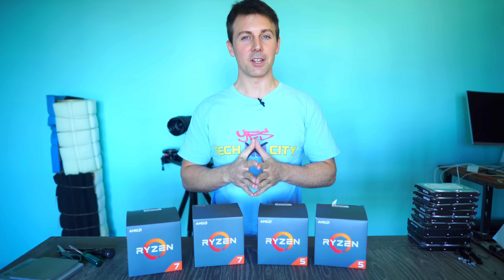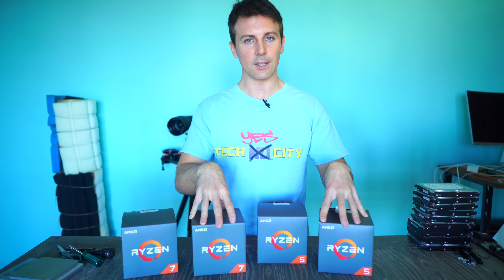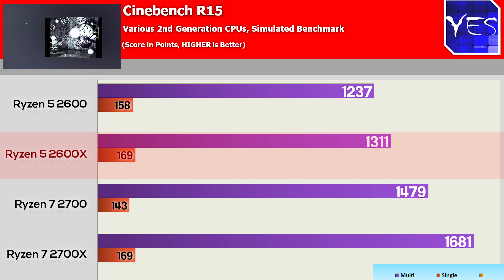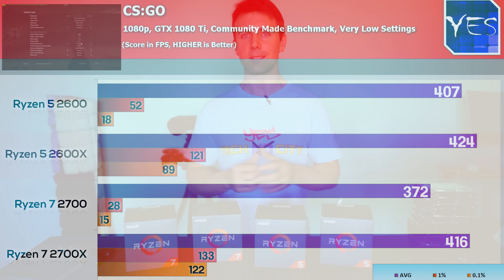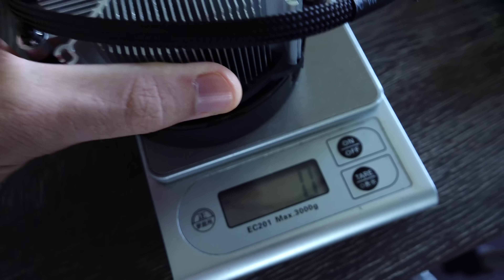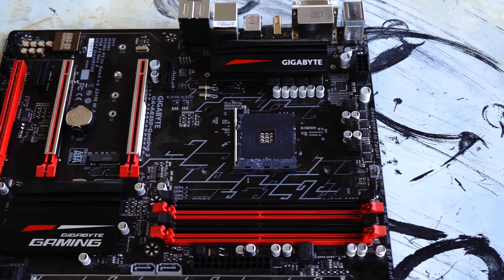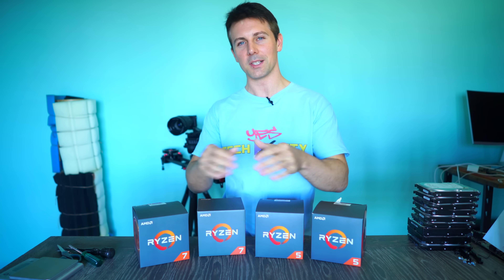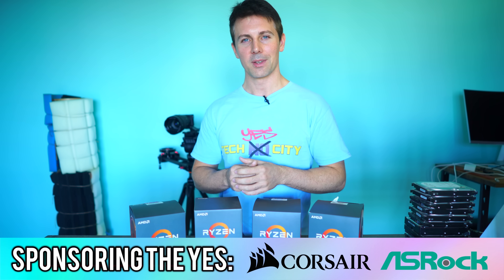Ryzen 7 2700X Vs 2700 Vs Ryzen 5 2600X Vs 2600 - Is the X Better Value...!?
With the 2nd Generation changing things up big time at least in terms of pricing, it raises the question of whether the 2700X is better value than the 2700, and what purpose does the 2600X have to the 2600? Well they all serve a purpose, especially out of the box if you are not into overclocking.

**US**
Ryzen 2nd Gen CPUs
**UK**